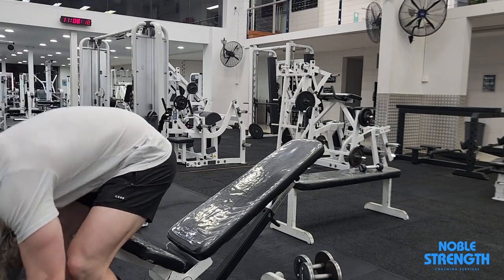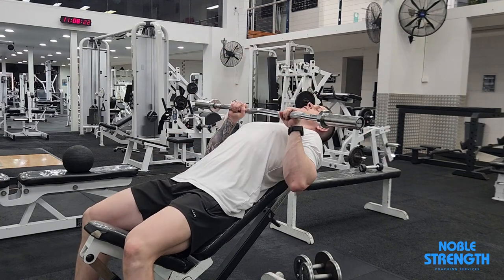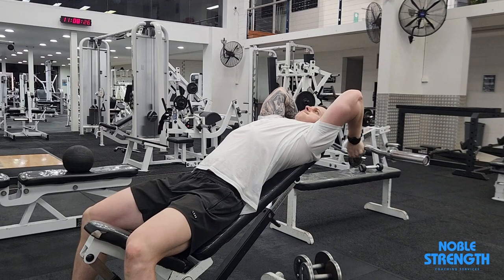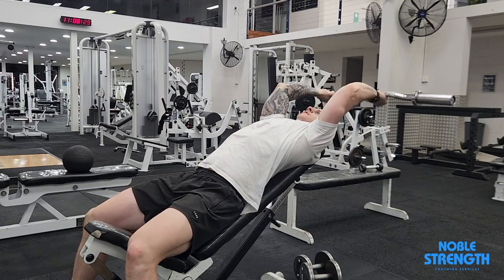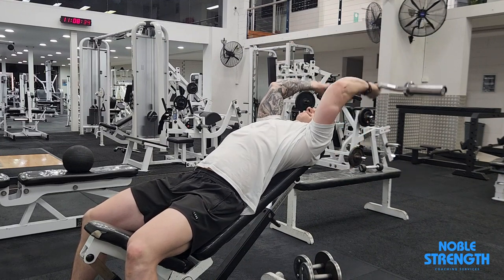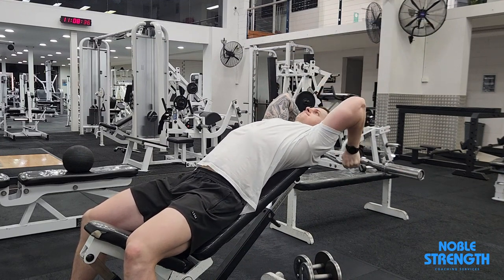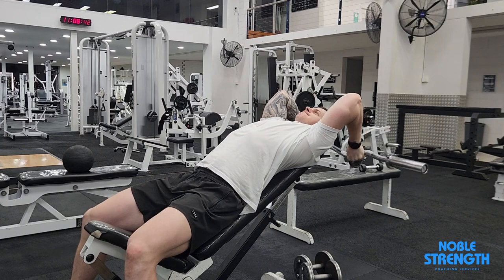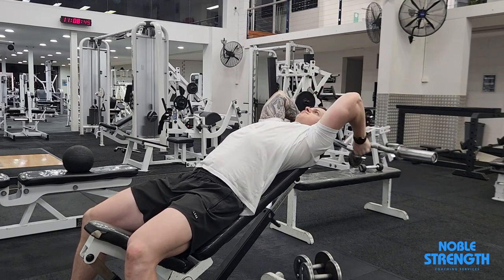EZ Bar Incline Tricep Pullover